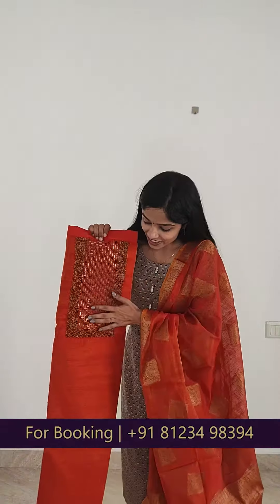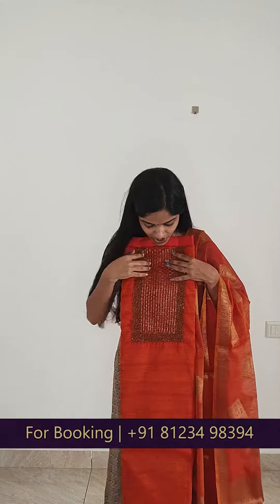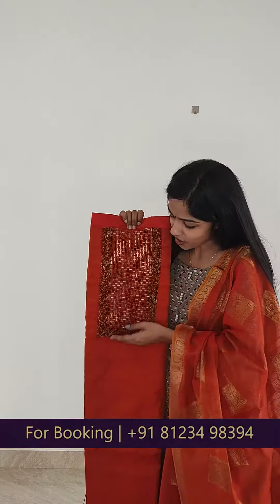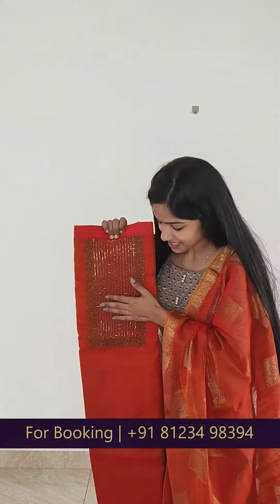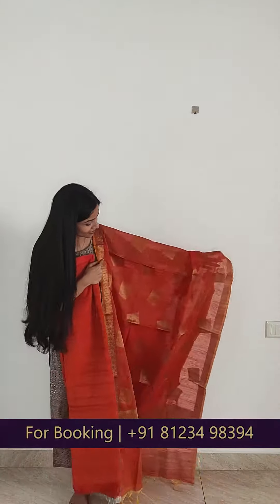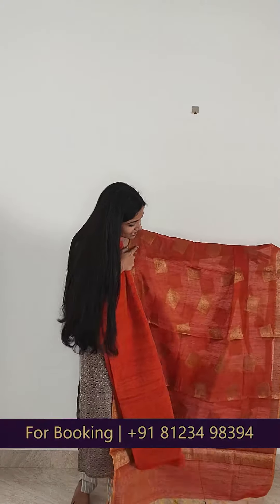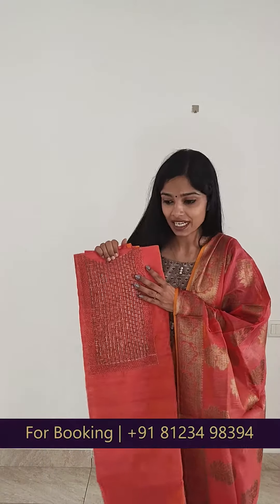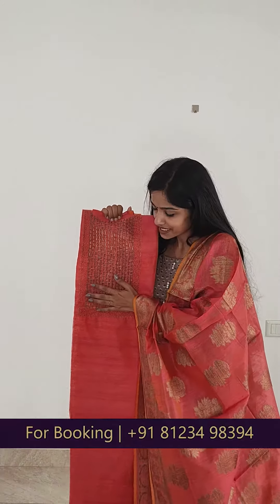Noil silk with banarasi dupatta